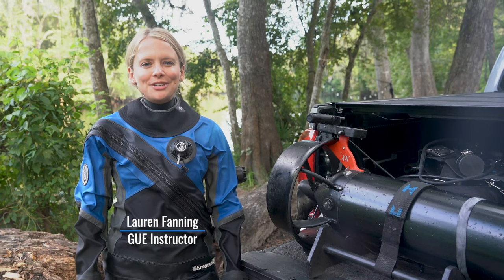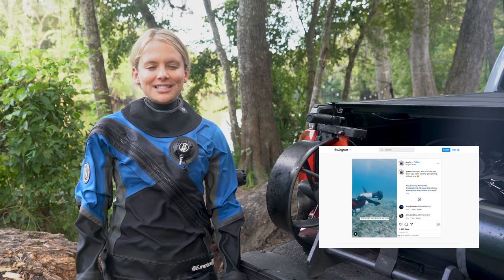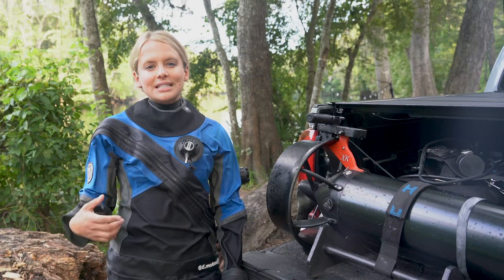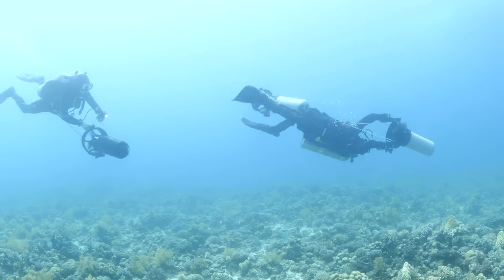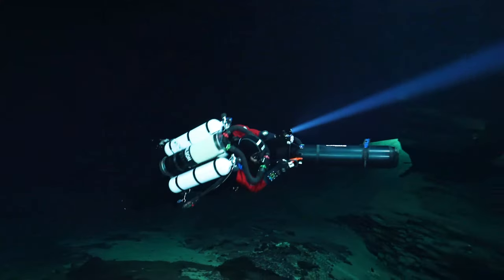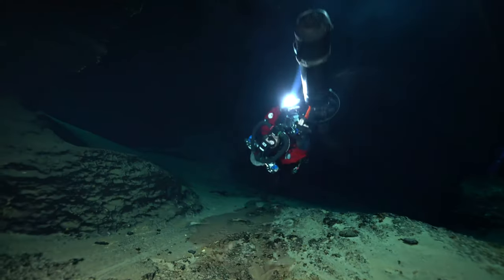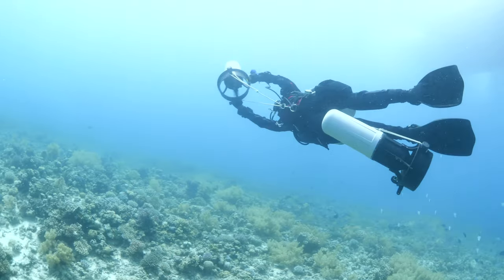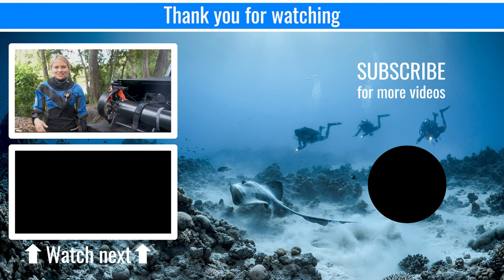How to Barrel Roll using an UNDERWATER SCOOTER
GUE Instructor Lauren Fanning goes over how to safely perform a barrel roll while using a high powered DPV (Diver Propulsion Vehicle or "Underwater Scooter").

VIDEO CREDITS:
On screen: Lauren Fanning